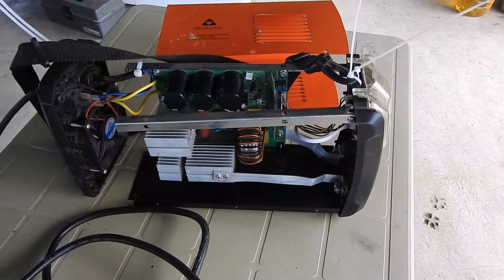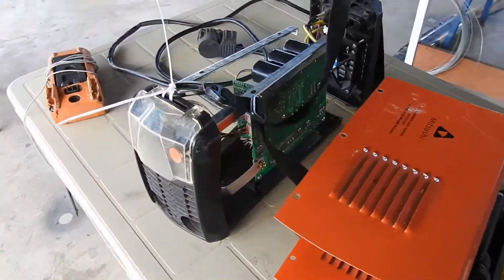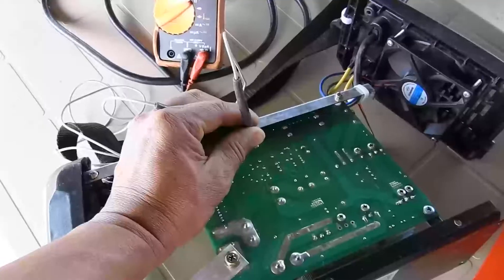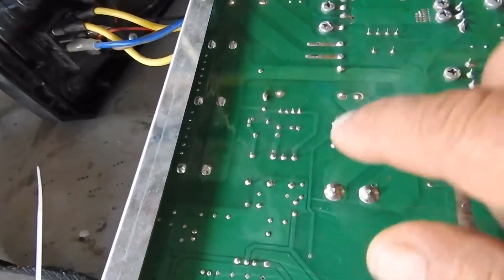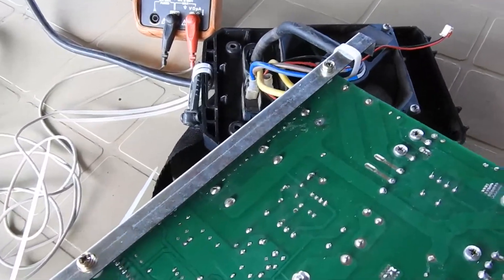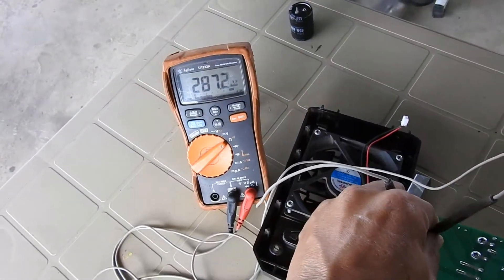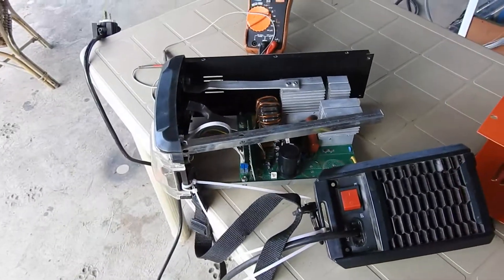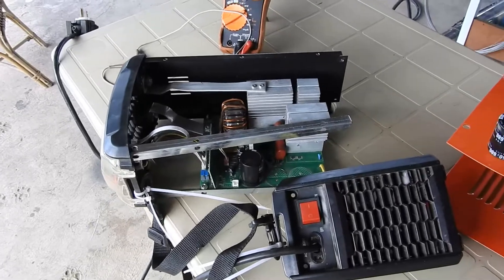Roxas, Isabela - Mitsushi Portable welder not working, Part 1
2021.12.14 - I bought a Mitsushi Portable welder from Lazada in 2020. Yesterday, it was tripping the fuse which indicated the welder has got a problem that is needed to be resolved. I went about diagnosing the failure modes by checking for shorts and narrowed the fault to the 3 big capacitors.

Here is the narrative

Correction: 680 uF * 3 = 2040 uF which is not 20,000 uF